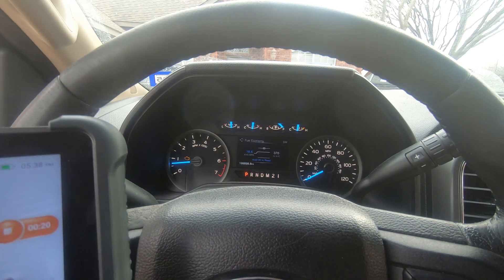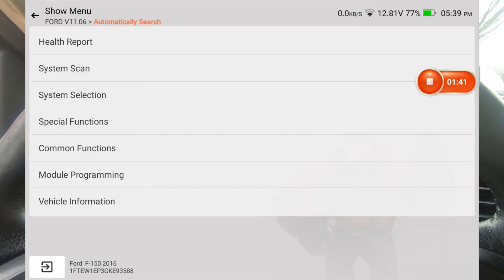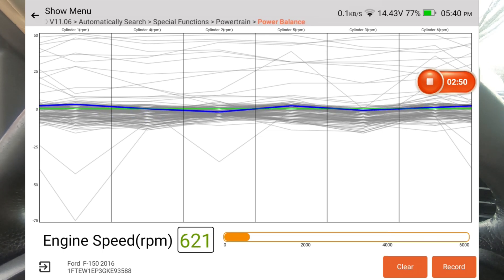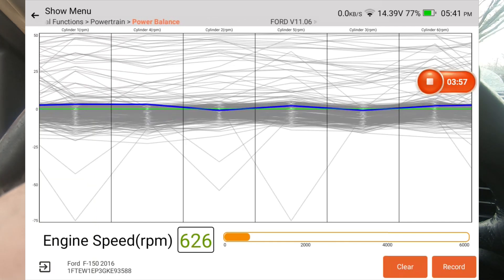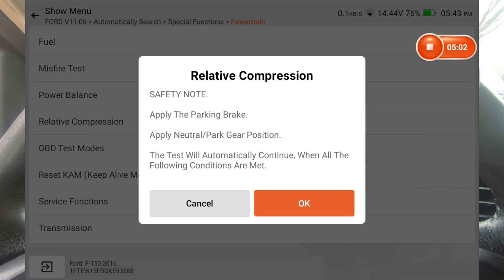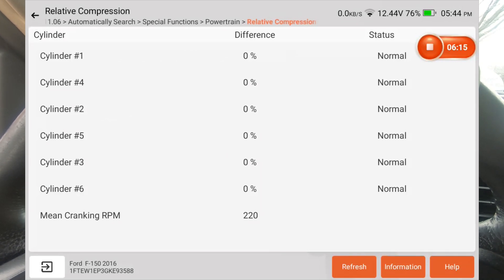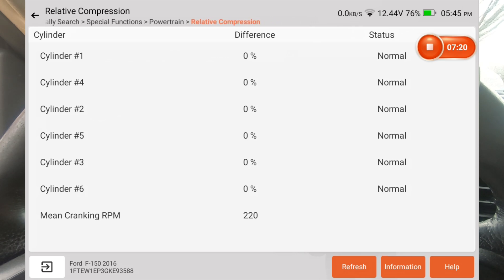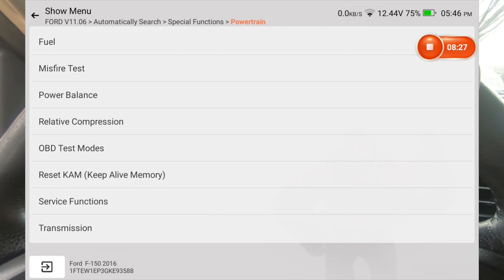Thinkcar 689BT Relative Compression and Power Balance on a 2016 F 150.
In this video, I put the Thinkcar 689BT to the test, performing a relative compression test and power balance test on a 2016 Ford F-150 with the 3.5L EcoBoost engine. If you're a DIY mechanic, automotive technician, or just love diagnostic scan tools, this is a must-watch! See how this advanced automotive scanner helps diagnose engine performance issues quickly and efficiently. Whether you're troubleshooting misfires, cylinder power loss, or compression problems, this tool delivers real-time data.
THINKCAR Bidirectional Scan Tool
Thinkcar ThinkScan 689 OBD2 Scanner